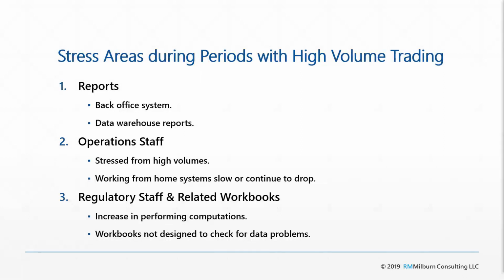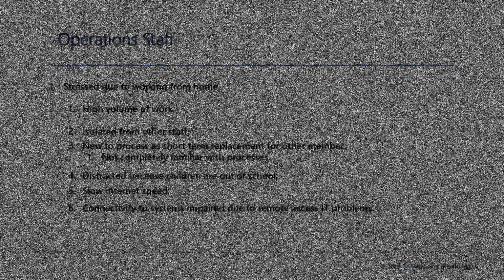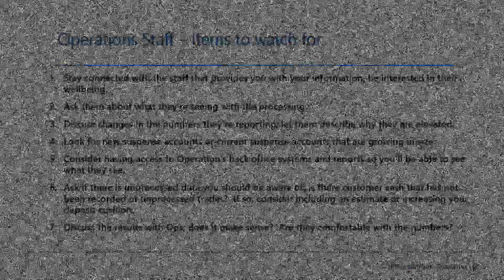Regulatory Reporting during stress of High Trading Volume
Things to be aware of when performing Regulatory Reporting during times of stress and high trade volume.